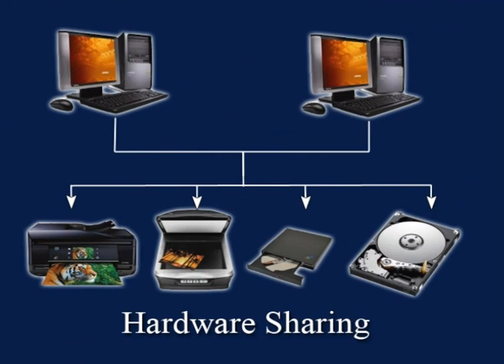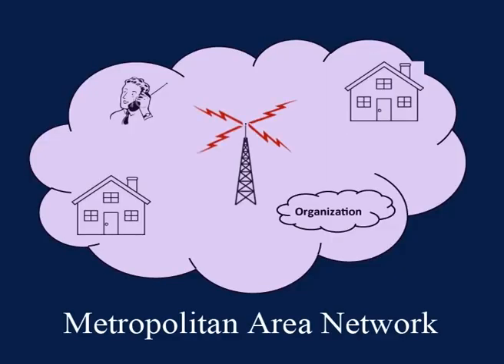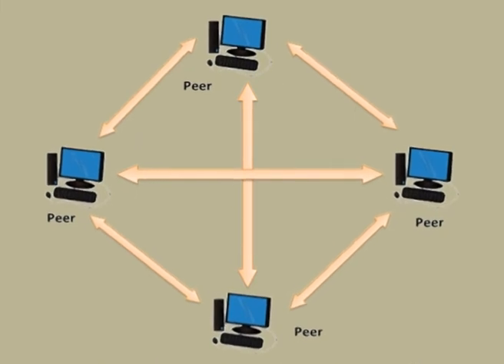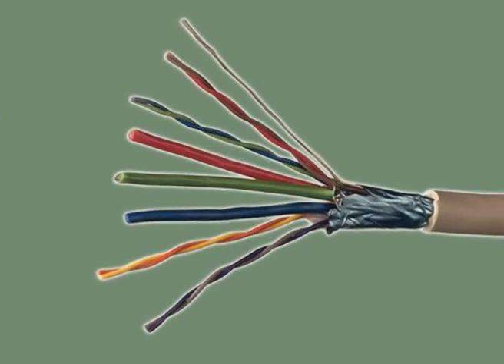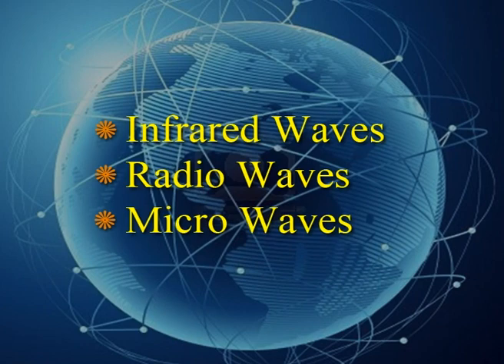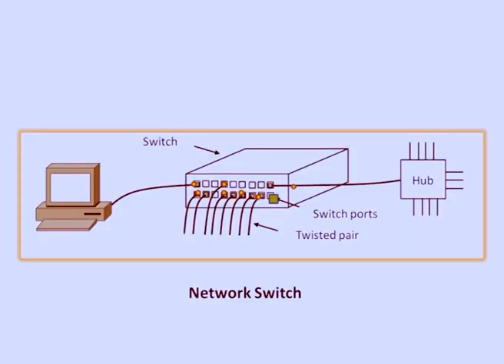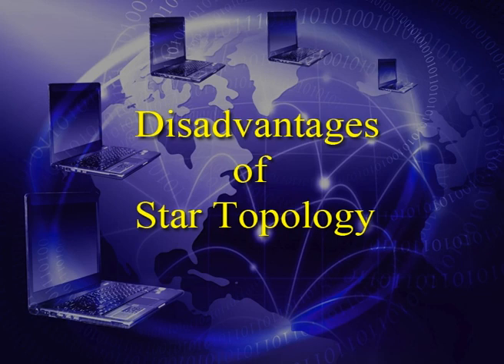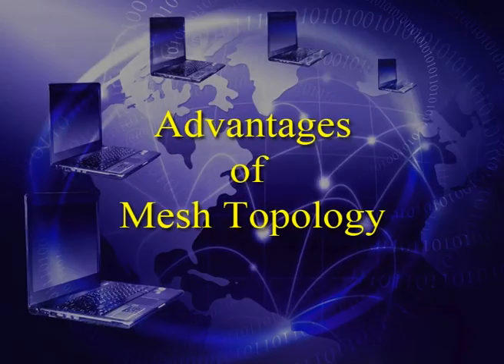AN INTRODUCTION TO COMPUTER NETWORKING